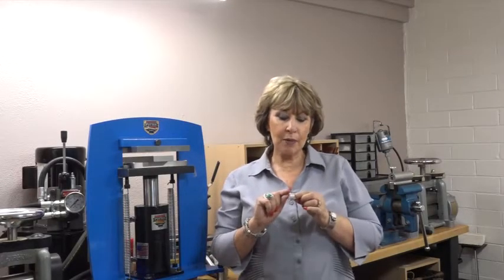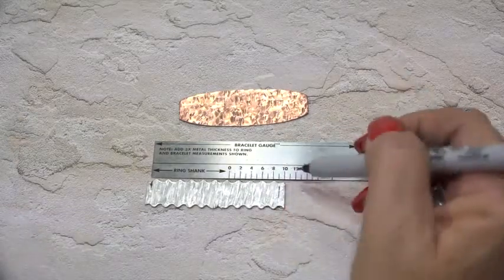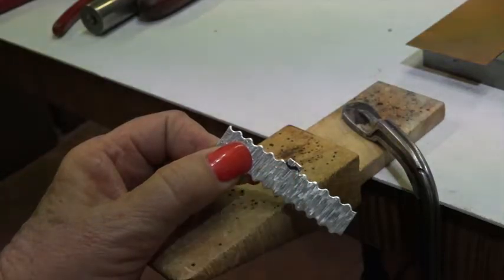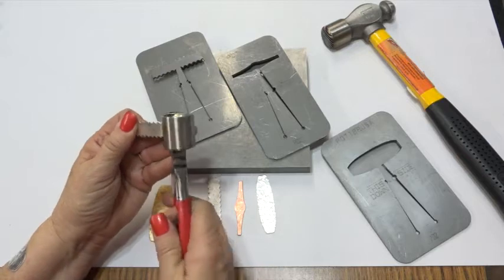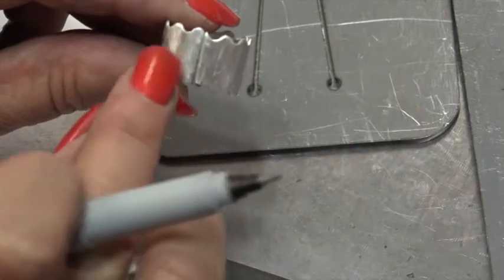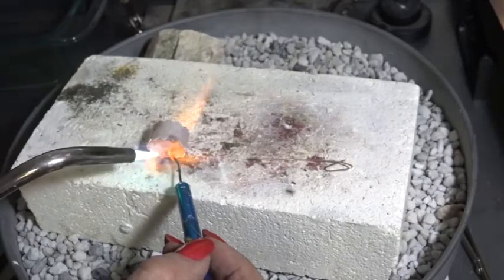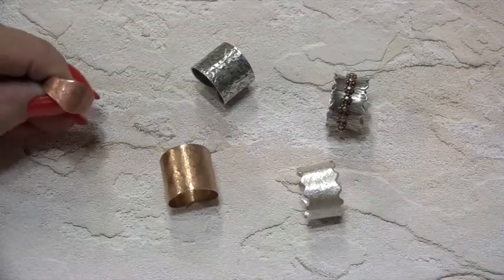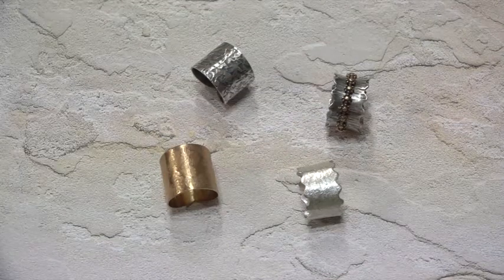Ring Band Tutorial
In this Tutorial, Joni will be showing you how to make ring bands with pancake dies. She will also show you some texturing and soldering techniques.